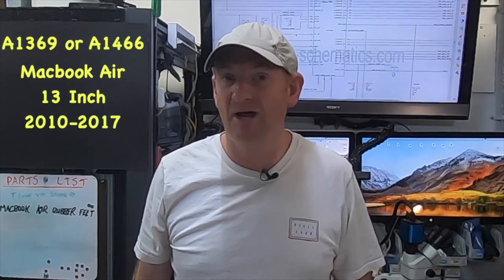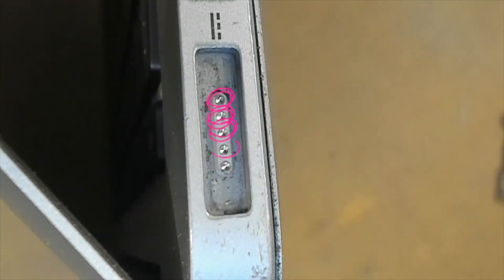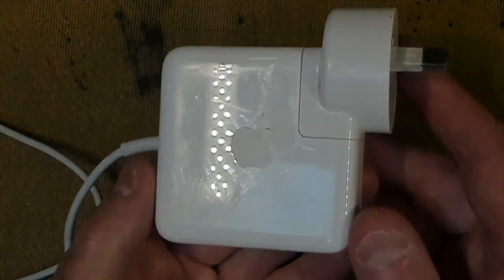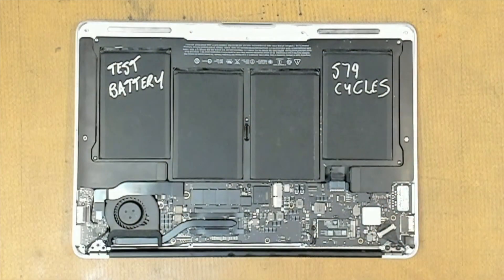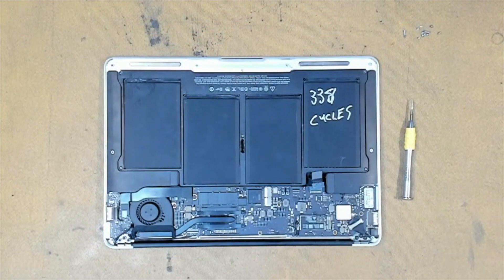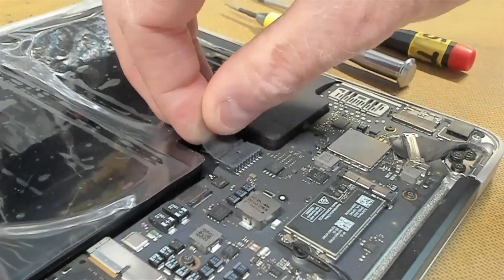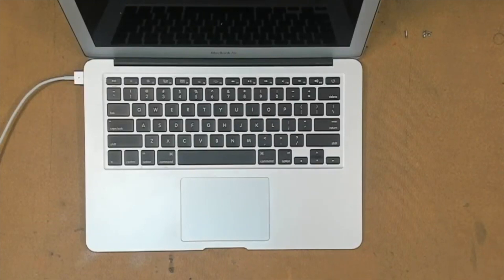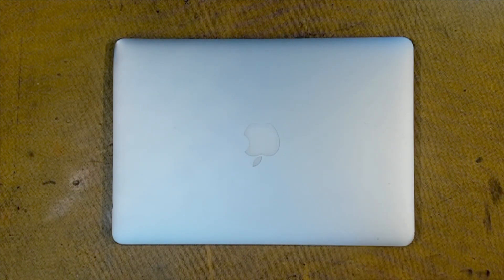Macbook Air Won't Turn On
This is a basic guide on the, "Macbook Air Won't Turn On" on your Macbook Air 1369/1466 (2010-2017). This is a DIY guide, very easy to do. We check for charger obstructions, charge count, puffy battery, etc. This makes the assumption there are no other faults with with your macbook, just a under performing battery.

If your macbook does not start, check out the "Macbook Air Battery Diagnosis Guide A1466/A1369" below:

🛠 TOOLS: (Check ebay, as stores close and open all the time. Also google and local Hardware stores)

      ▶ Pentalobe P5 Pentalobe screwdriver (might be included with new battery)
      ▶ Torx T5 screwdriver (might be included with new battery)

📦 PARTS: (Check ebay, as stores close and open all the time. Also google)

      ▶ Macbook Air Battery A1404 for Macbook models A1369/A1466 + tools if you can get them
          (Spend $80AUD or $55USD, if you buy a cheap battery, you will get a cheap battery)

Otherwise Sit back, Relax and Enjoy

Cheers MBKupcycle

✅🛠📦▶⚠️📺🕑 🚗📖ℹ